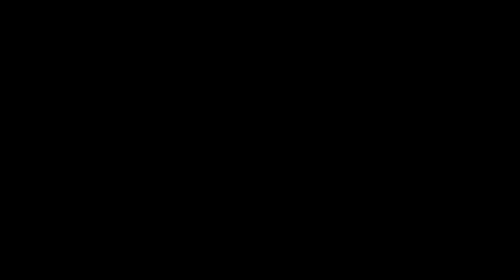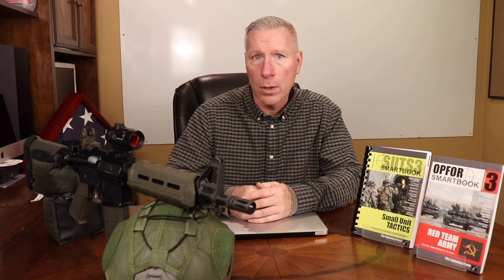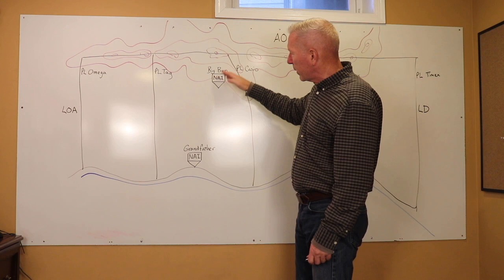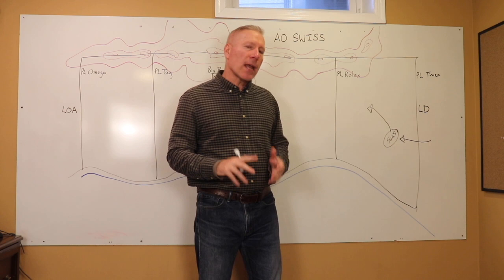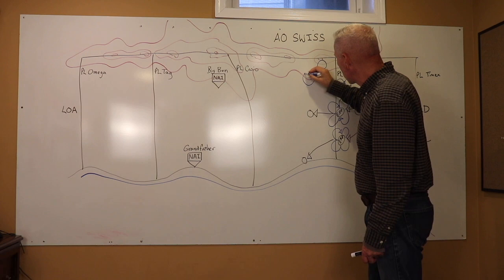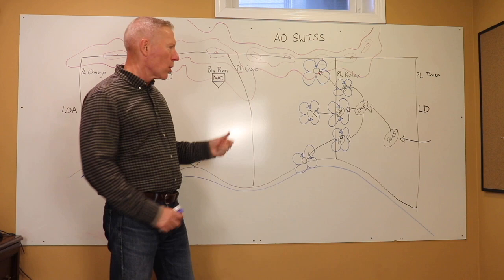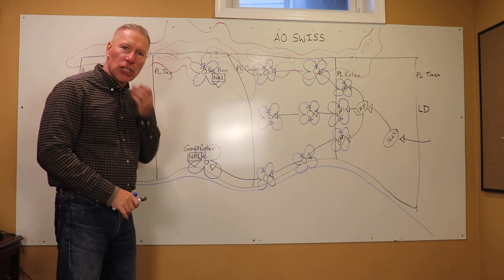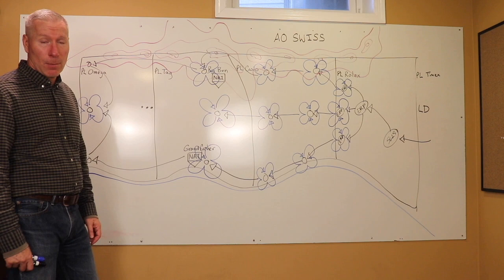Zone Reconnaissance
Dr. Christopher E. Larsen

Author of:
The Small Unit Tactics SMARTbook, 1-3rd editions (2008). The Lightning Press.

The OPFOR SMARTbook 3: Red Team Army Tactics, 1-2nd editions (2013). The Lighting Press.

(Carbine: PSA AR15 ‘Commando’ Pistol with Primary Arms Red Dot Optic)